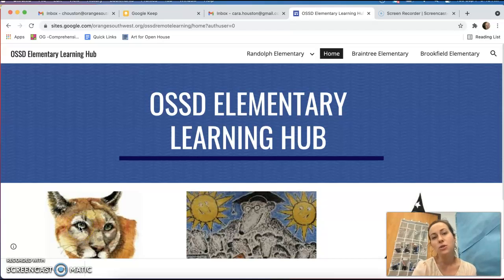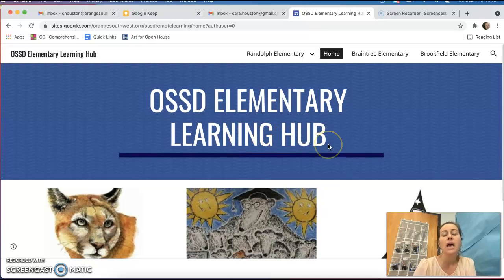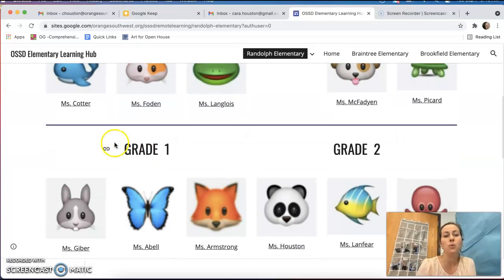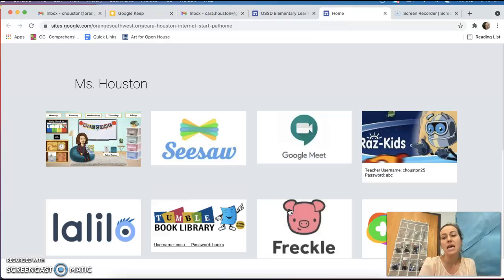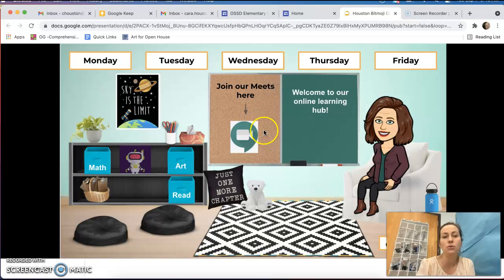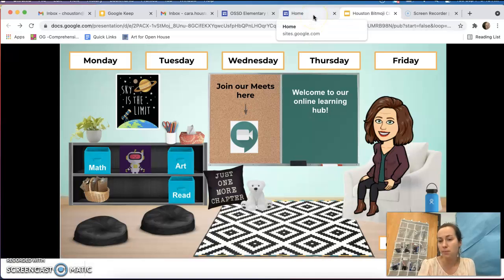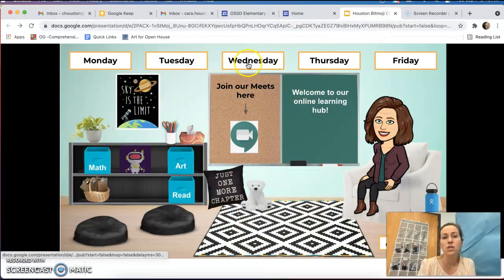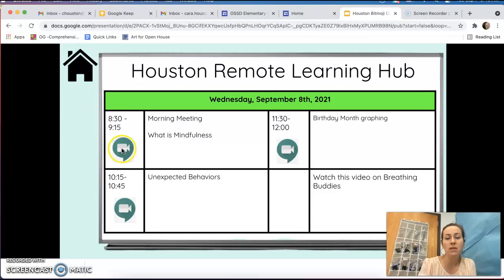Getting on Google Meet